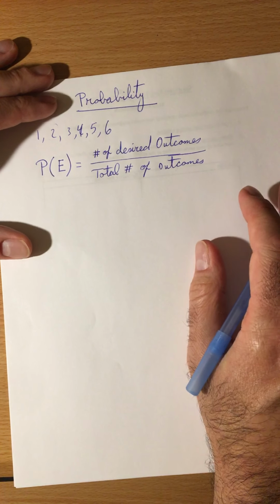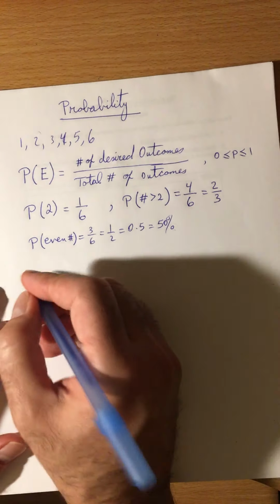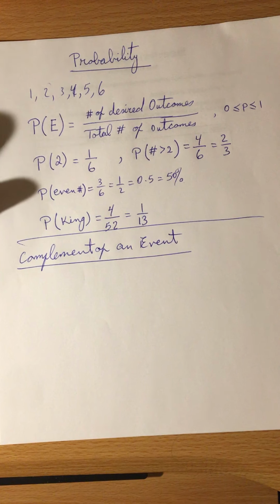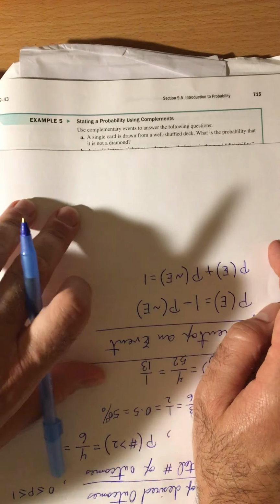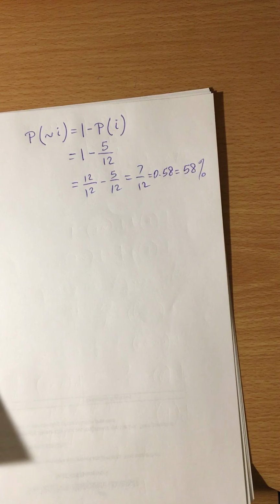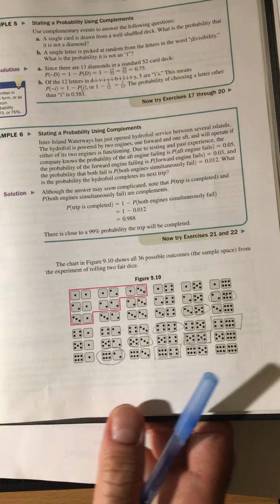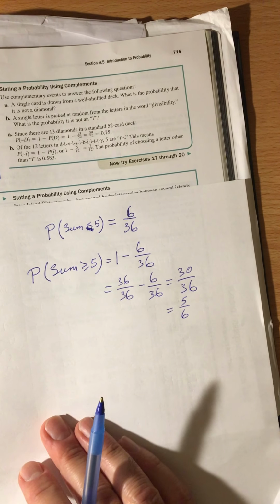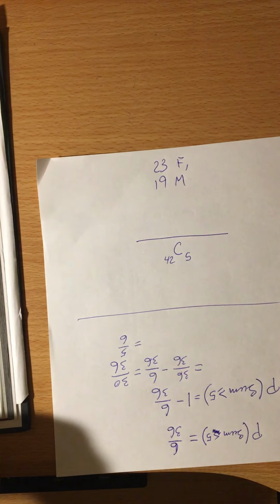BUSB-145 Chapter 9 Part-3